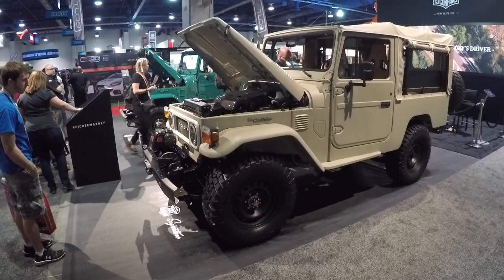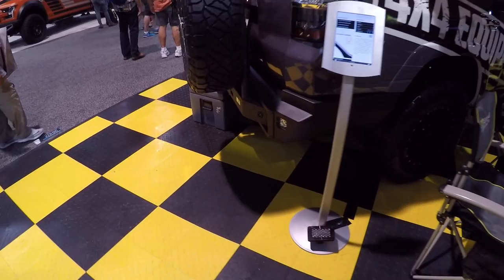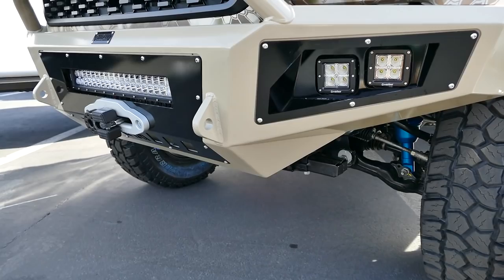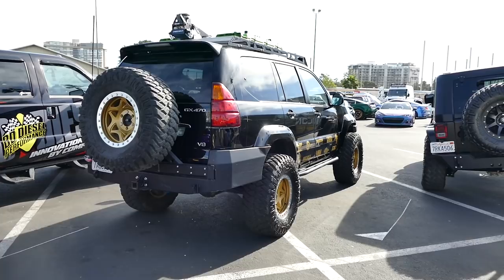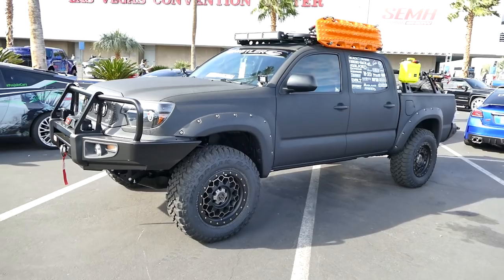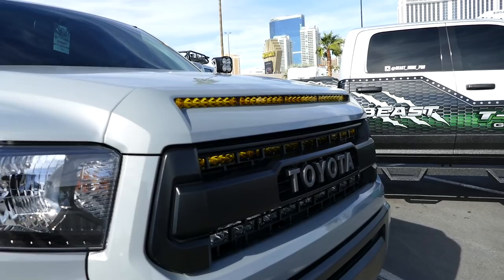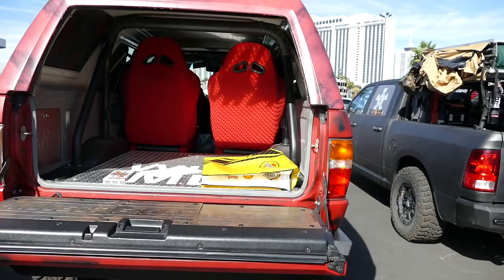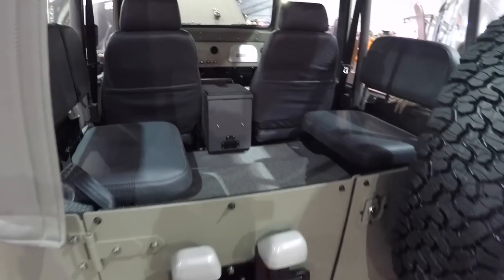Nothin' but Toyotas : SEMA show Las Vegas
This is for all you Toyota fans! Enjoy a video of nothing but Toyotas I saw at SEMA 2017.